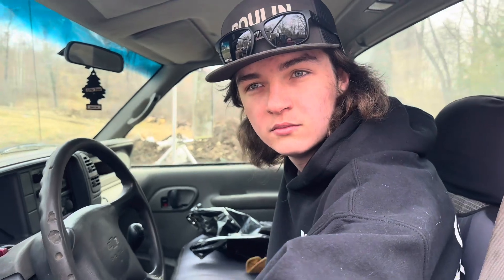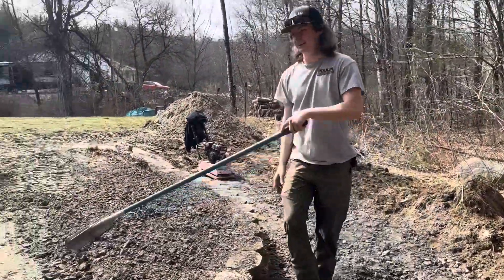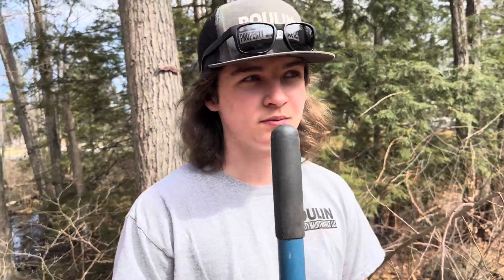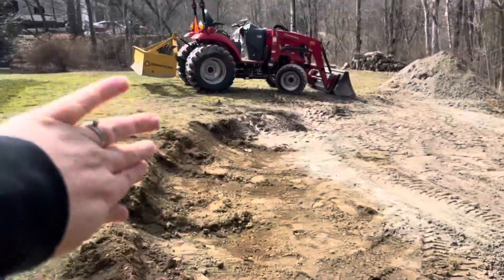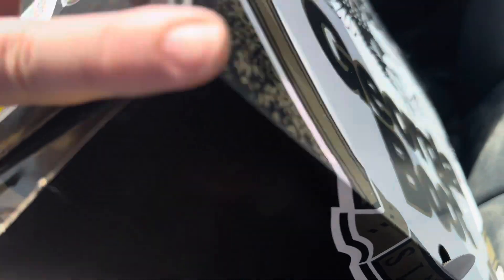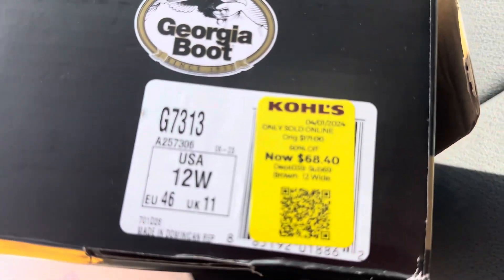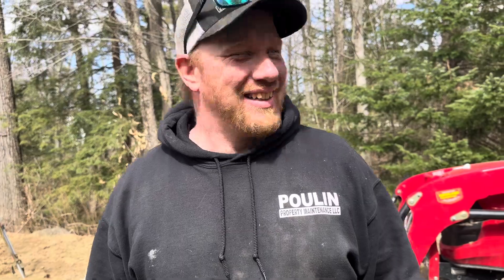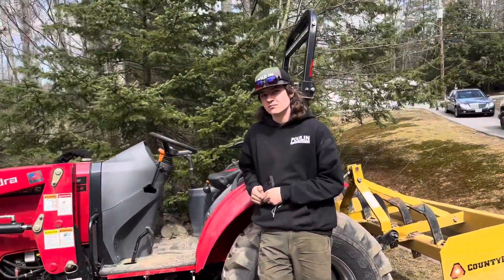The Calm Before the Storm